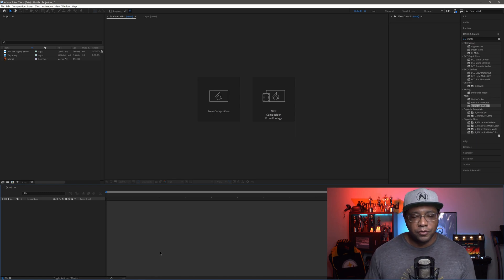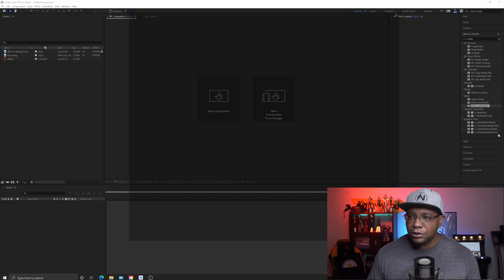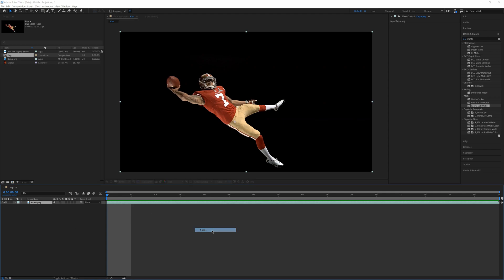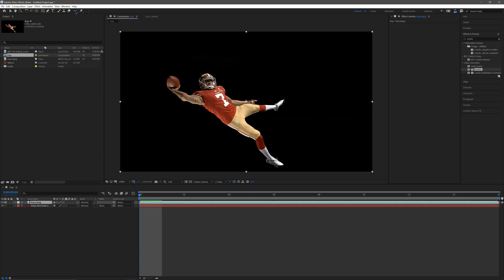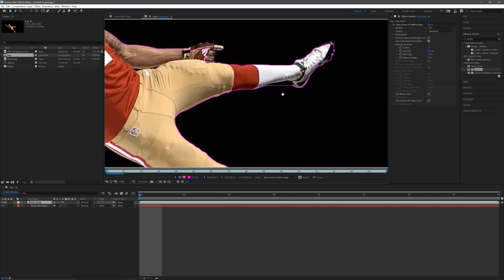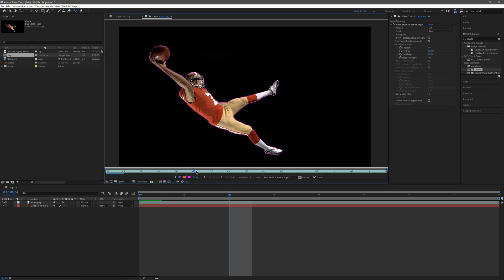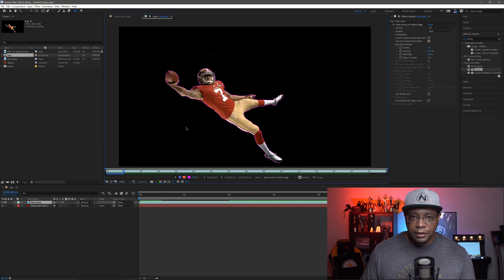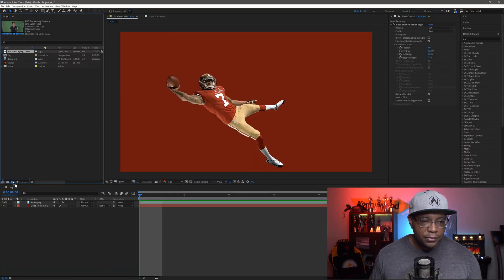Rotobrush 2 After Effects 2020 Beta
Here I'm taking a first look into the new beta released in After Effects 2020 for the Rotobrush 2 update.

0:00 Introduction
0:30 Nike Commercial
1:45 Creative Cloud Beta Area
2:20 Tutorial Start
3:47 Where To Find Roto2
6:35 QuickTip Timeline Shortcuts
7:07 Rotobrush 2 Results
7:57 Greenscreen Test
11:00 Refine Soft Matte
11:21 Roto2 Greenscreen Results
11:58 Outro Subscribe :-)